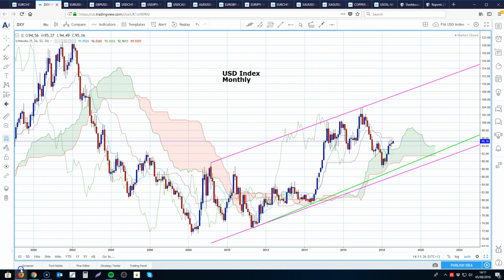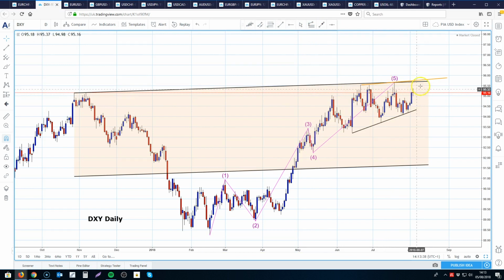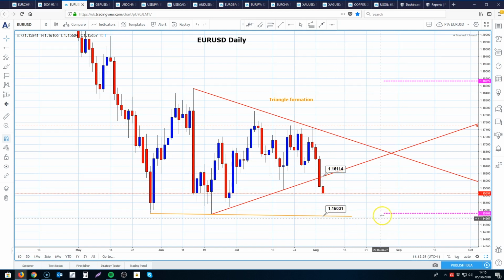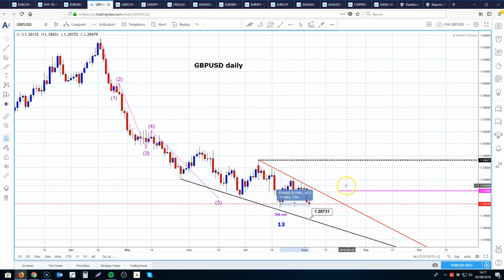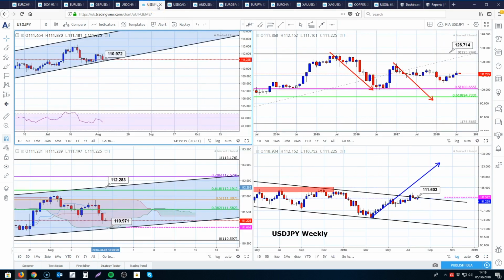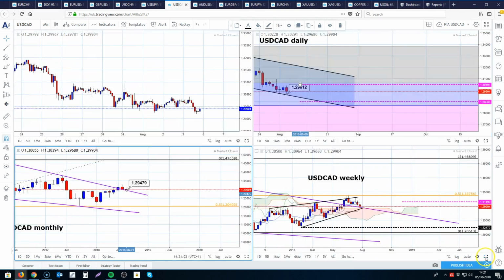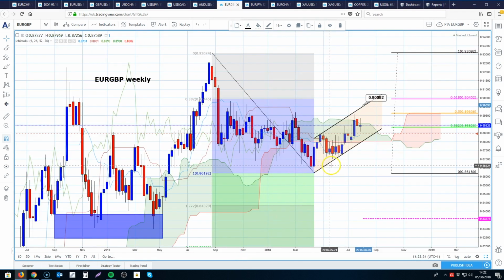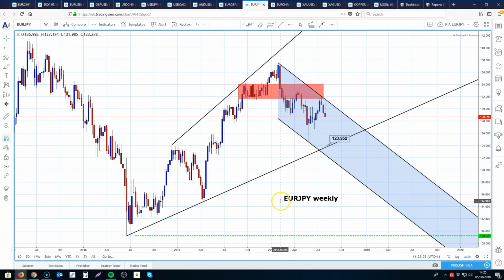Forex Majors Technical Analysis Video - 06/08/2018